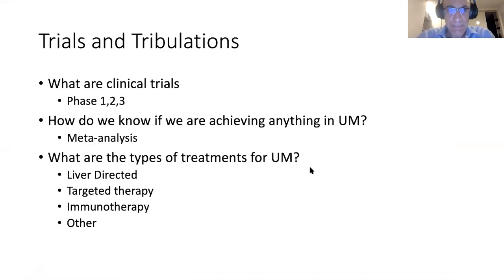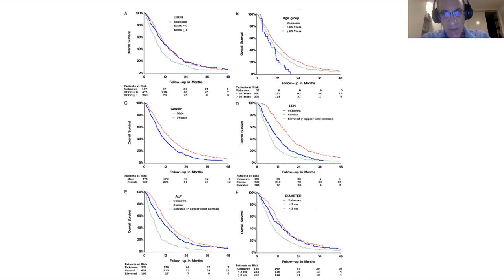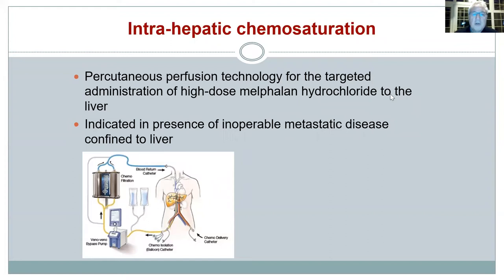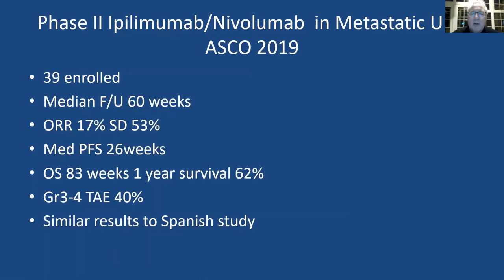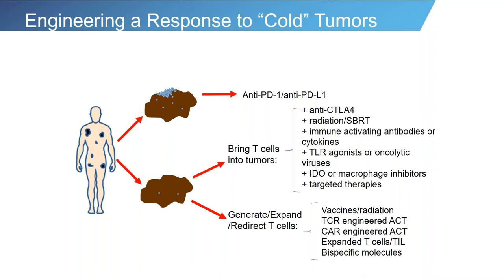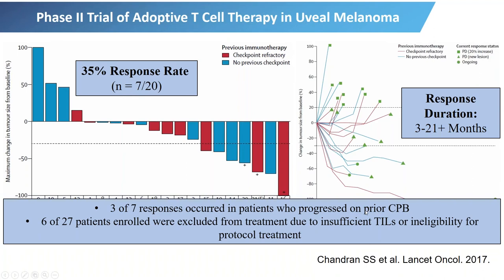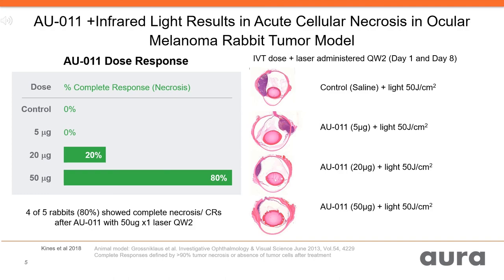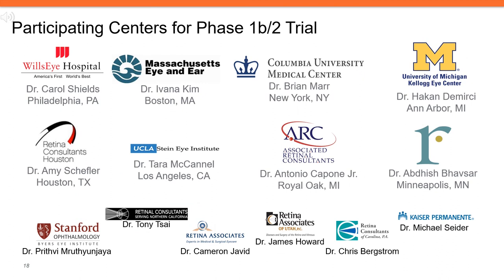Clinical Trials: An International Overview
Join experts as they discuss current clinical trials and the state of clinical trials in all areas of the world.